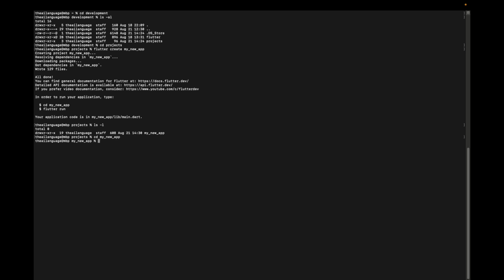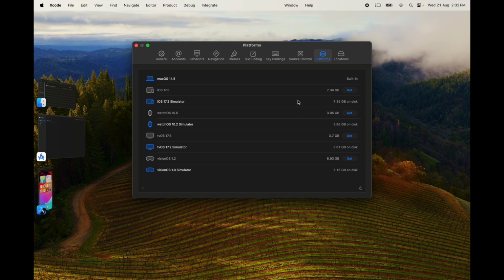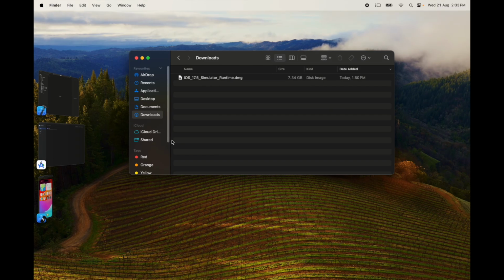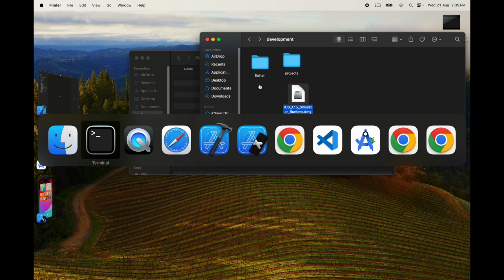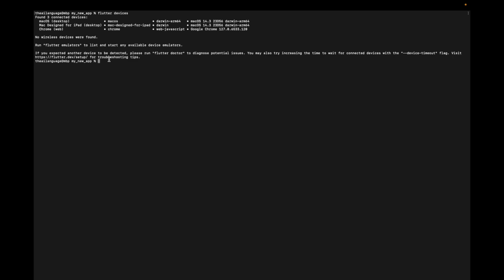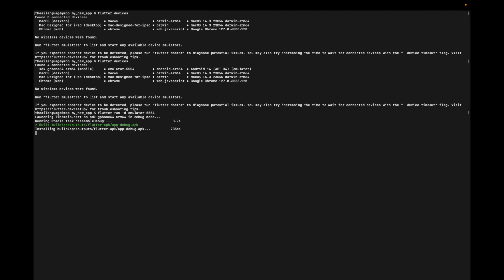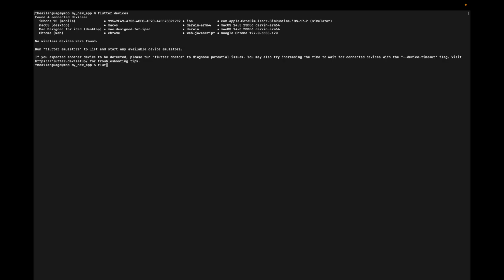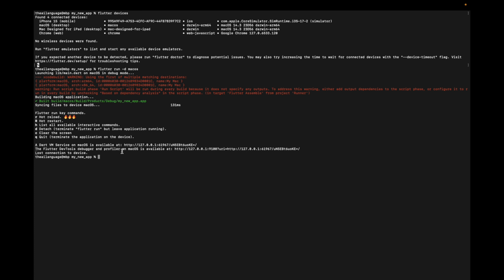Flutter Crash Course #2 - MacBook Simulator Setup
Flutter tutorial. Needed for even no code tools like flutterflow and theailanguage

Lesson 2
0:00 Intro, Recap
0:22 Create Sample App
1:02 List Devices
1:32 Open iPhone Simulator
2:40 Install iOS 17.5 runtime, SDK
6:55 Run App on iPhone Simulator
7:55 Install Android Simulator
9:38 Run App on Android Simulator
11:12 Run on Chrome
12:30 Run on MacOS
13:28 Outro

After the environment has been setup, it is best to setup all devices for testing as follows -

Create a sample app if you are just testing
flutter create sample_app

List of run destinations
flutter devices

IMPORTANT - move the downloaded file out of the downloads directory to the development directory

xcrun simctl runtime add "~/development/iOS_17.5_Simulator_Runtime.dmg"
open –a simulator
Run flutter devices to check device id

flutter run –d [device id]

Run on android simulator
Open android studio - more actions - Virtual Device Manager
Click the + button - phone category
Select an image (like API level 34 Upside down cake)

Download and configure the virtual device

Run on chrome
flutter run-d chrome web –web-port 8081

Run on macos
flutter run –d macos

Run on any available device